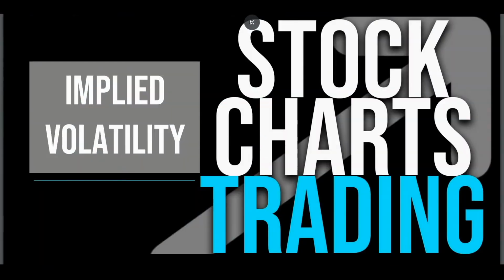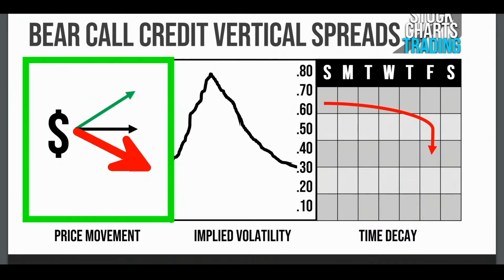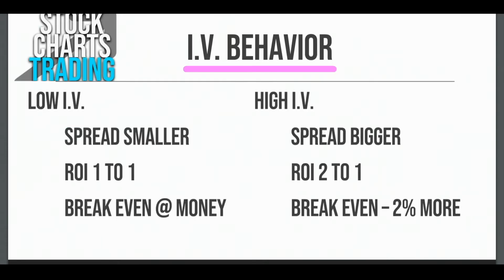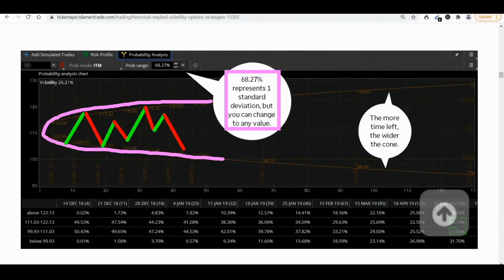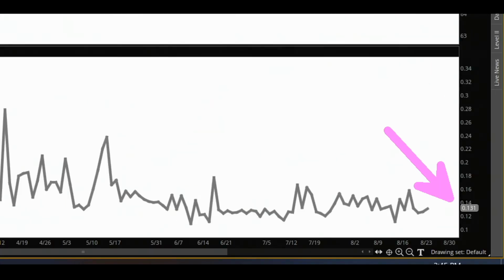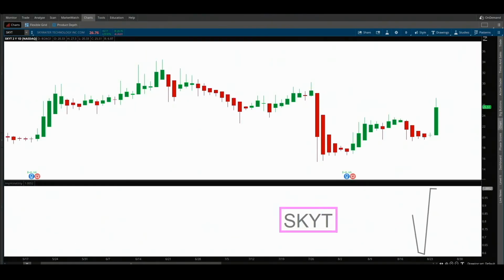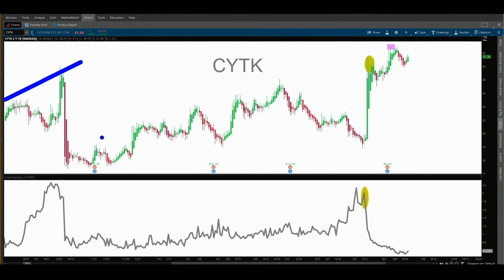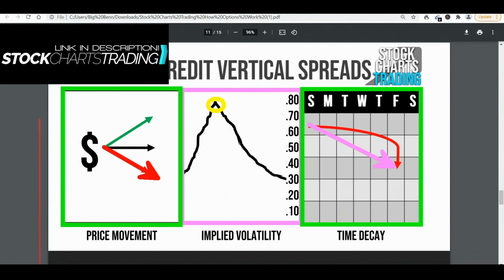Implied Volatility PRO Strategy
Implied volatility represents the expected volatility of a stock over the life of the option. It is directly influenced by the supply and demand of the underlying options and by the market's expectation of the share price's direction.

 Options containing high levels of implied volatility will result in high-priced option premiums. Conversely, options containing lower levels of volatility will lead to cheaper option prices. This can affect how expensive or cheap time value is to the option, which can, in turn, affect the success of an options trade.

Long-dated, near-money options are most sensitive to implied volatility changes. This is based on the fact that long-dated options have more time value priced into them. Options with strike prices that are further in the money or out of the money are less sensitive to these changes. An effective way to analyze implied volatility is to examine a chart of an underlying option's average implied volatility.